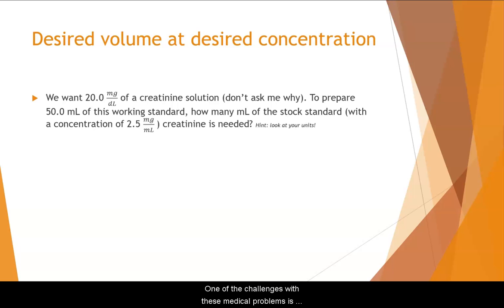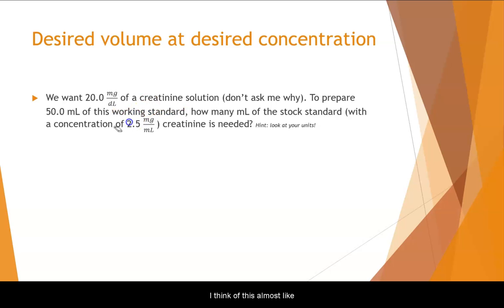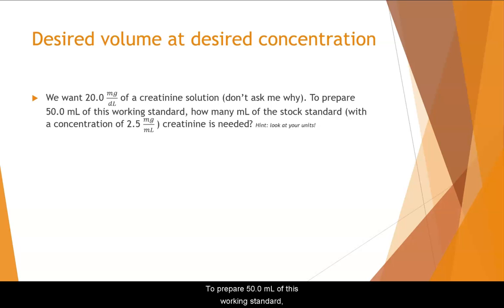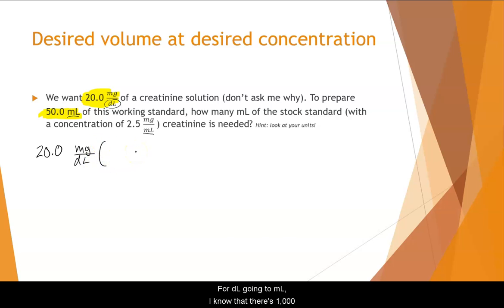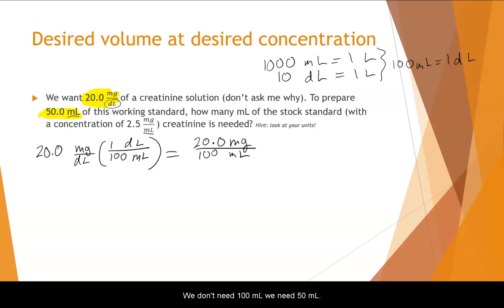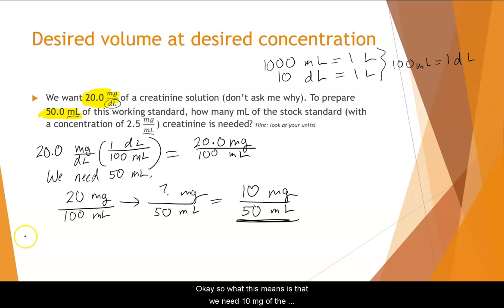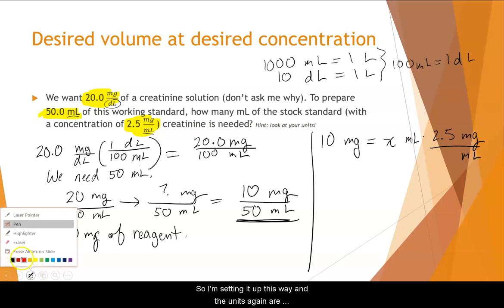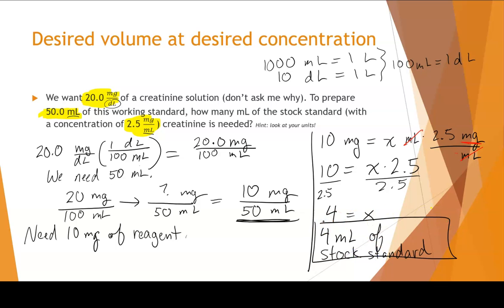Medical application desired volume at desired concentration